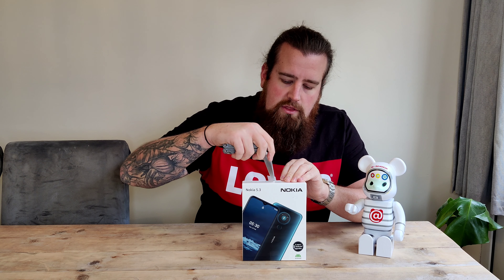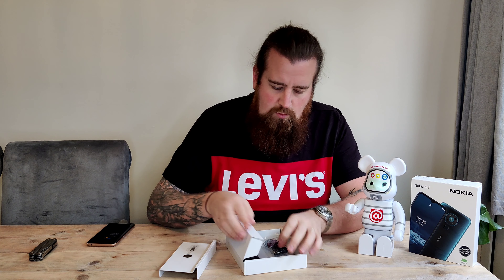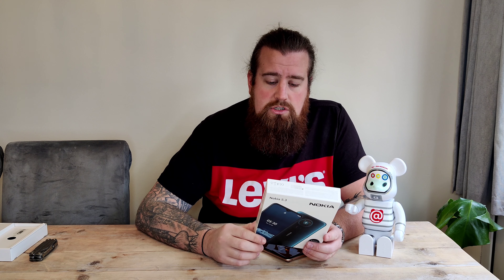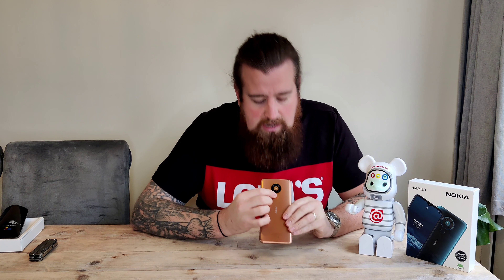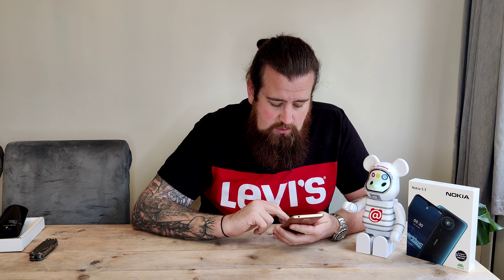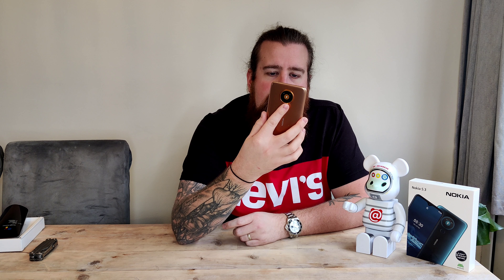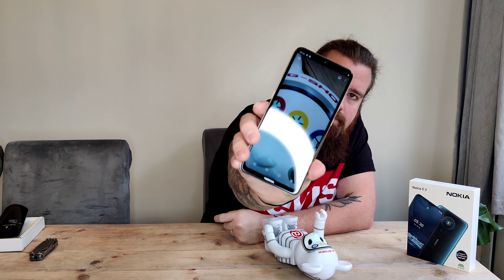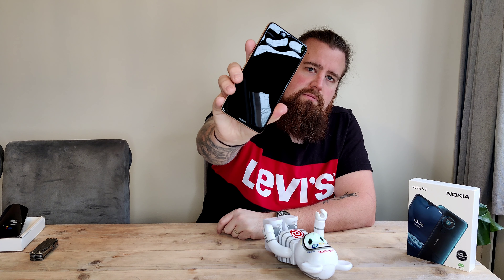Nokia 5.3 Unboxing Android One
Check out the Nokia 5.3

Lav mic used for audio

Filmed on OnePlus 8T